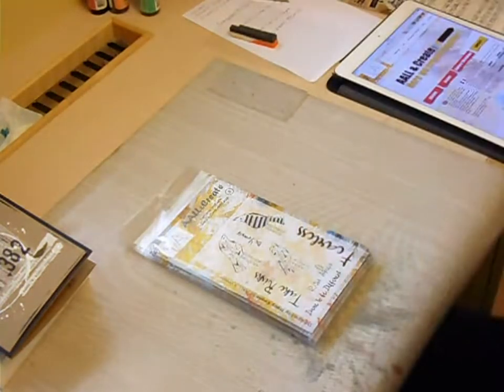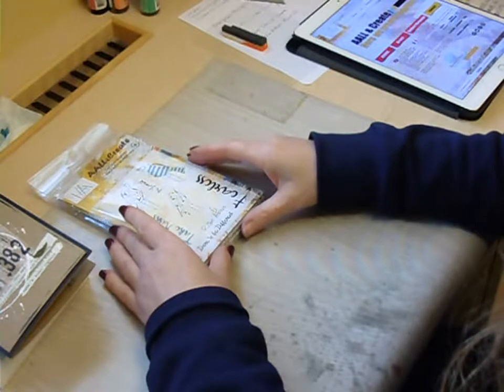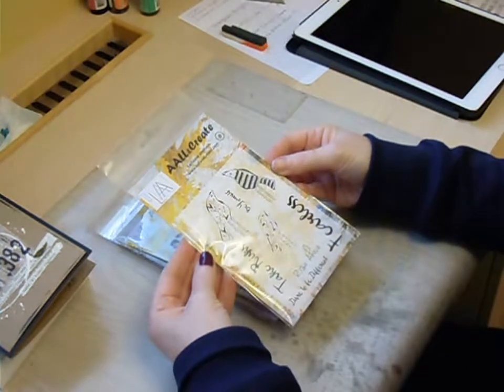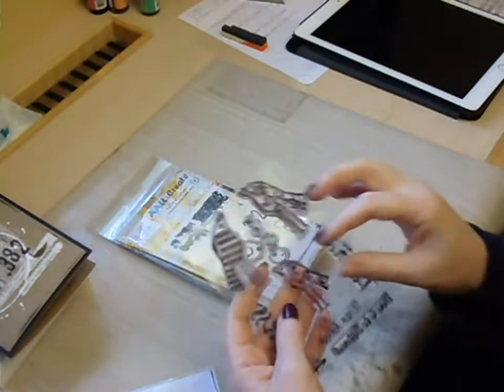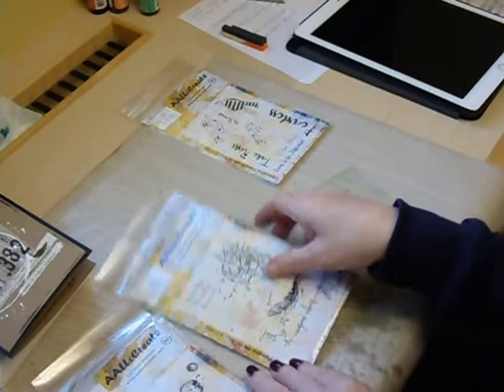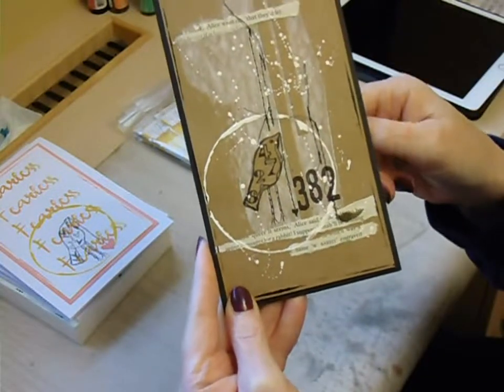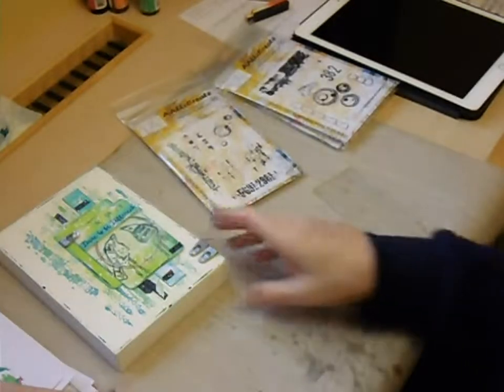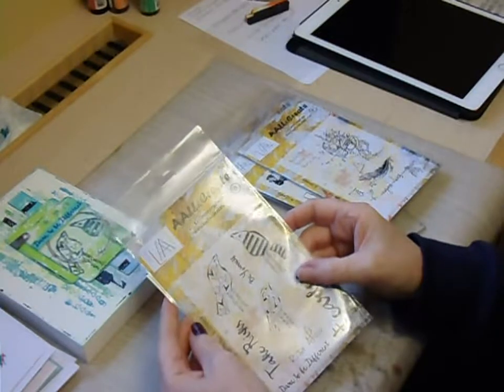ALLandCreate Exclusive Launch by Tracy Evans